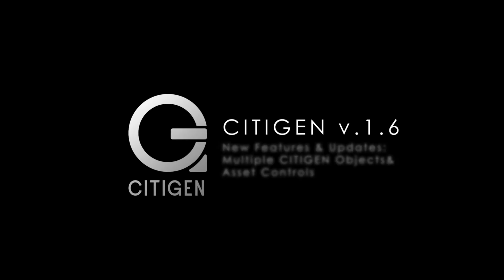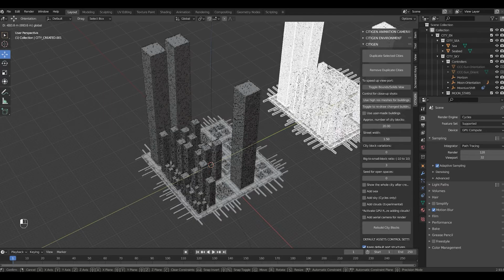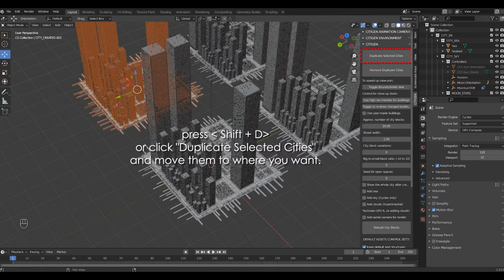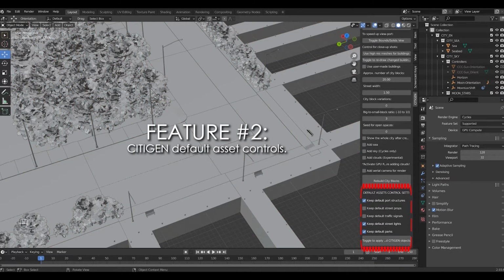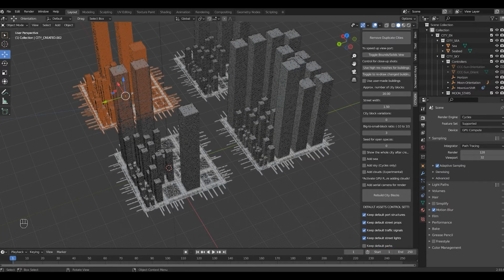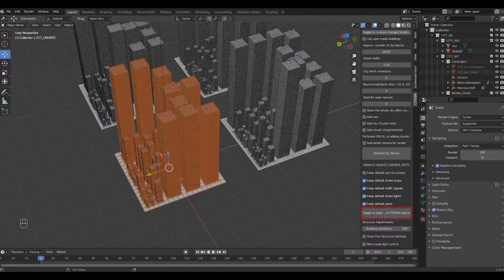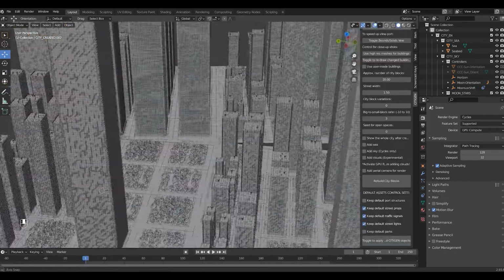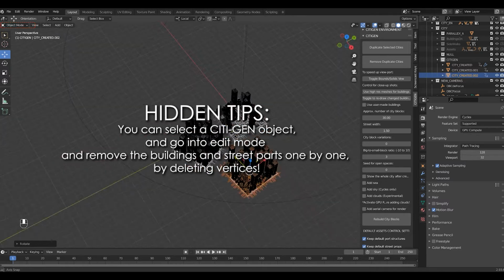CITIGEN 1.6 Released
With this version on, artists can now choose to remove default props of his/her choice and even choose to remove parks to simulate overcrowded cities. The port structures can now also be removed with a few clicks.
And multiple CITIGEN objects can now be created to make canals, riversides, and bent city isles.

Introduction to CITIGEN
CITIGEN is a Blender addon, designed to simplify production-quality digital city creation process from several months to literally several minutes ( in some cases)!

You can use your own building assets in addition to/in place of the default CITIGEN building assets. CITIGEN comes with a variety of built-in tools, such as (1) a fully procedural lighting environment equivalent to a virtually limitless number of HDRIs, (2) a semi-automated camera-rigs designed to simulate typical drones such as POI or Course Lock.